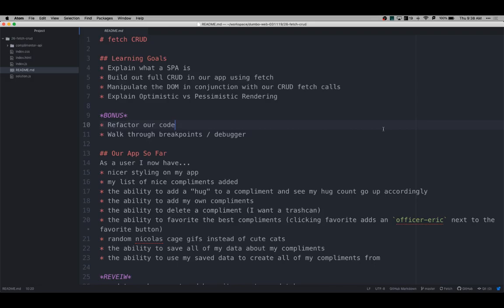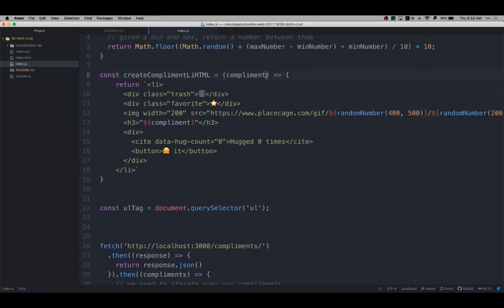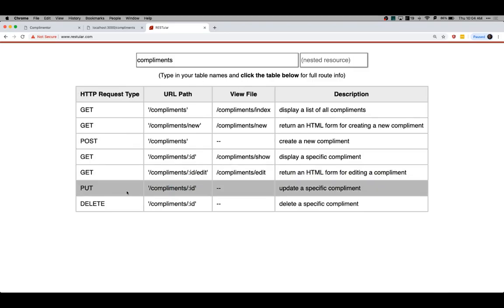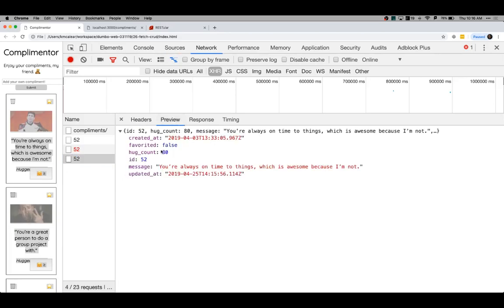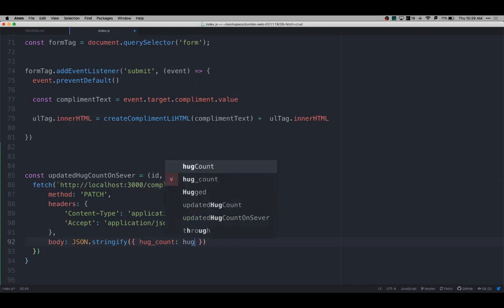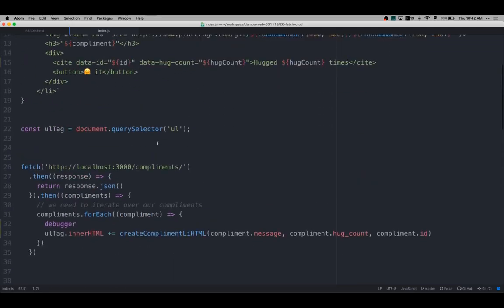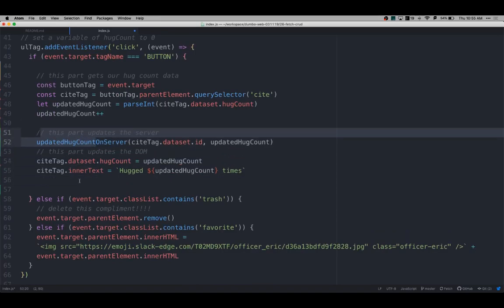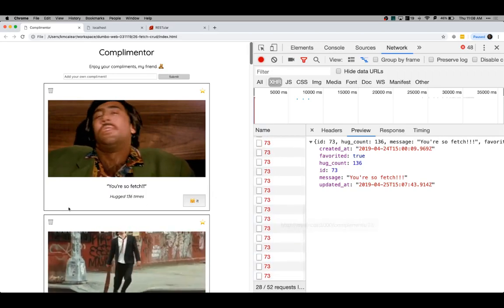Dumbo Web 031119 Fetch CRUD